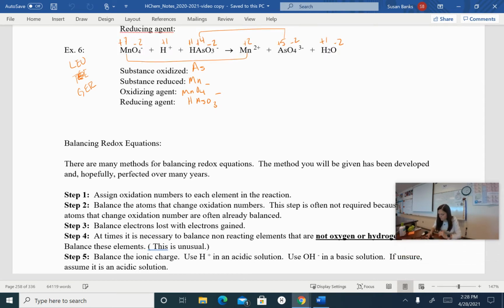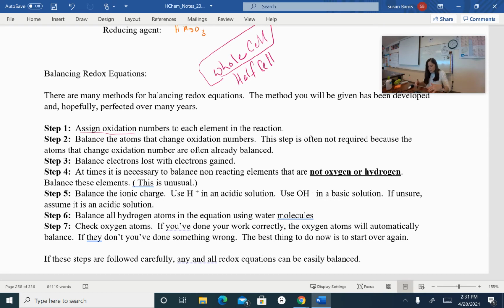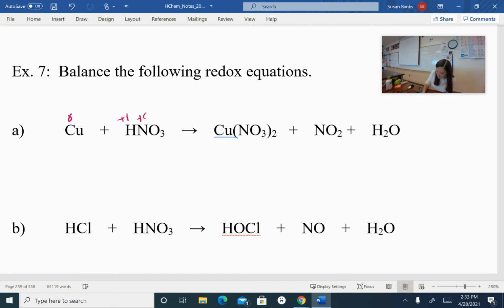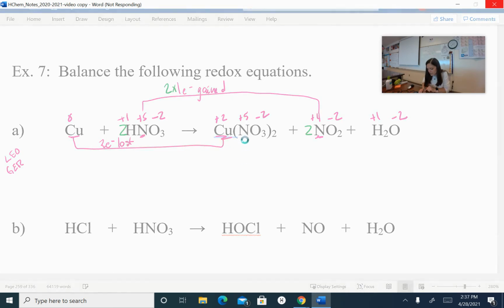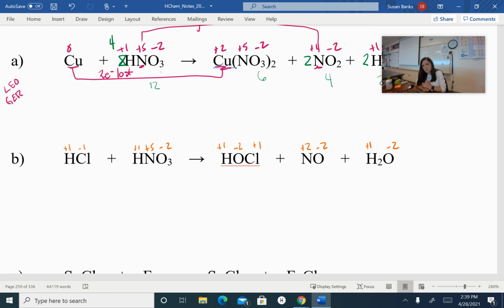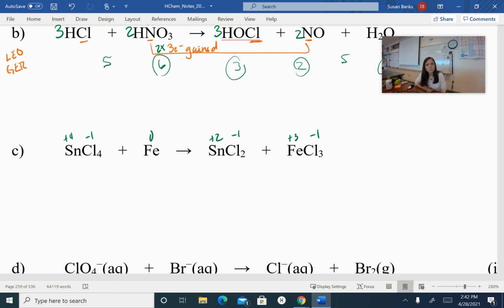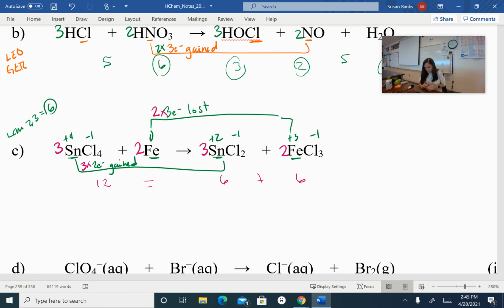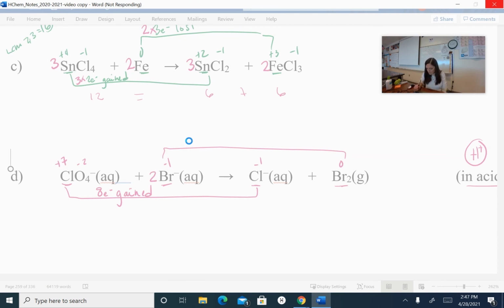Balancing Redox Reactions Part 1